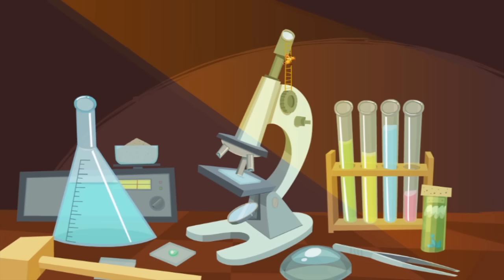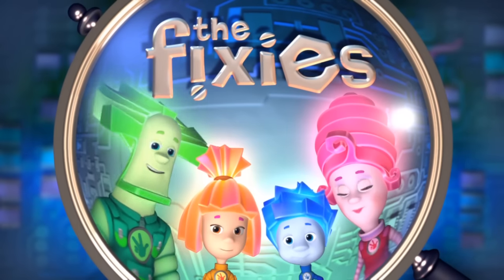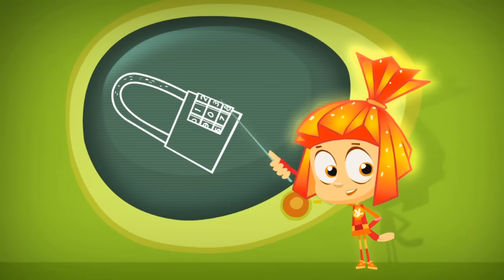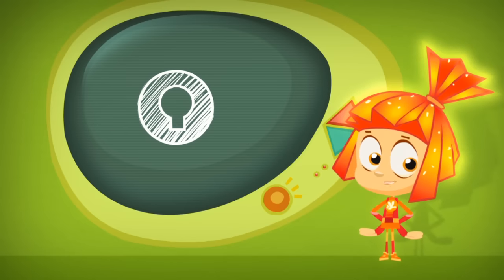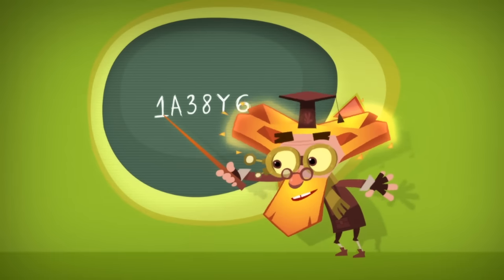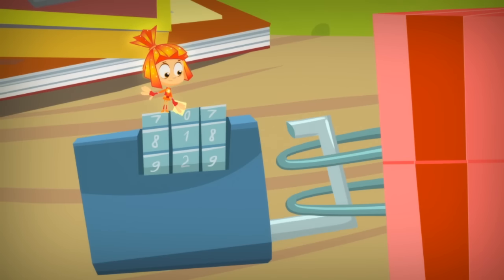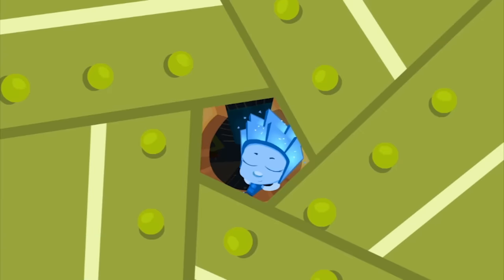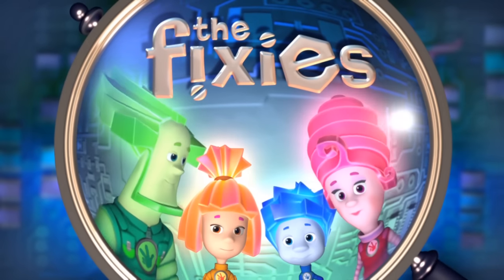★ The Fixies English - The Combination Lock / The Wires ★ Videos For Kids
The Combination Lock
Tom Thomas locks his new game console inside of his backpack but can't get it out because he forgot the combination. Now only little Nolik is able to get inside the lock to open it.

The Wires
It’s a very hot day in the laboratory and the Fixies work together to unravel a messy tangle of cords so they can find a free outlet for Professor Eugenius to plug in his fan and cool off.

The Fixies is the English version of the popular Russian show, Fixiki

Key Characters:
TOM THOMAS:
He is an ordinary ten-year-old boy with big dreams, an inquisitive mind, and a real sense of fun. Oh, and he's got Fixies as his secret friends. Guess he's not so ordinary after all! Tom Thomas deeply values his friendship with Simka and Nolik. Not only does he enjoy their games and adventures together, but they make him feel like a real research scientist. Tom Thomas is a true friend to Simka and Nolik. He understands the importance of keeping the Fixies' existence secret, and he hasn't told a soul about them, not even his best friends at school.

NOLIK:
He is Simka’s younger brother and Tom Thomas’ best friend. There's a lot he still doesn't know about how things work, but that doesn’t stop him from jumping head first into things he probably shouldn't. Unfortunately that can get him into trouble, and in need of rescue by his parents, Papus and Masiya, or Simka. It’s not that Nolik is a troublemaker, he's just extremely curious. That's why he broke the number one Fixie rule – hide from humans and befriended Tom Thomas! Good thing that Tom Thomas is the kind of kid that will always keep his promise and not to tell any humans about the Fixies.

SIMKA:
Take a transistor of talent and a microchip of smarts, solder them to a circuit board of energy, and  then switch it on, and you’ve got SIMKA. A ten-year-old in Fixie years, Simka is an excellent student in her Fixie School. She is almost encyclopedic in her memory of how things works and she loves displaying that knowledge to Tom Thomas, her little brother, Nolik and our audience.  While her loveable little brother, Nolik, finds her a bit bossy at times, Simka is a great sister and a tenacious, quick-thinking problem-solver, ready to spring into action for anyone in need.

PAPUS:
He is Simka and Nolik’s father.  He is a first-class Fixie and a jack-of-all-trades.  Much of his technical expertise can be traced back to his days working at an aeronautic space center.  It was always his dream to travel into space, and he prepared hard for the journey.  But as fate would have it Papus never got beyond the position of back-up, a disappointment that still nags him to this day.  Papus romanticizes the work of a Fixie.  His stories about his youth sound almost legendary.  But now Papus is a family Fixie who uses his extraordinary skills to keep things working in an ordinary apartment, skills that have proven invaluable in critical situations – like the time he turned himself into a screw and held the axle of a moving car together like a modern day Fixie Atlas!

MASIYA:
She is the mother of Simka and Nolik. A kind and gentle soul, Masiya is an extremely skilled Fixie who specializes in electronics. Masiya works from morning till night – fixing and cleaning anything that is in need of her expert care, because she just loves when everything is in perfect working order. But most important for Masiya are her children. She takes loving care of Simka and Nolik and tries to protect them from harm.

Kids Show ★ The Fixies English - The Combination Lock  / The Wires ★ Fixiki 2016 | cartoon for kids